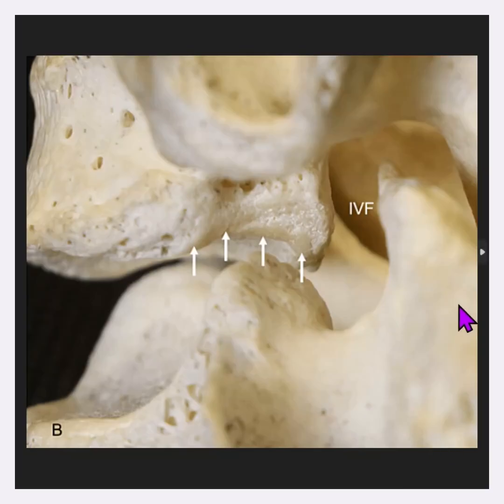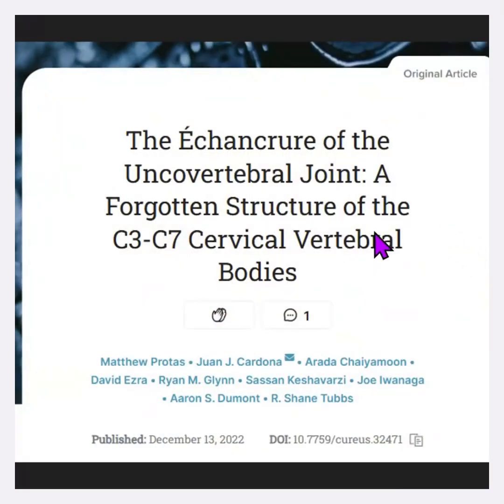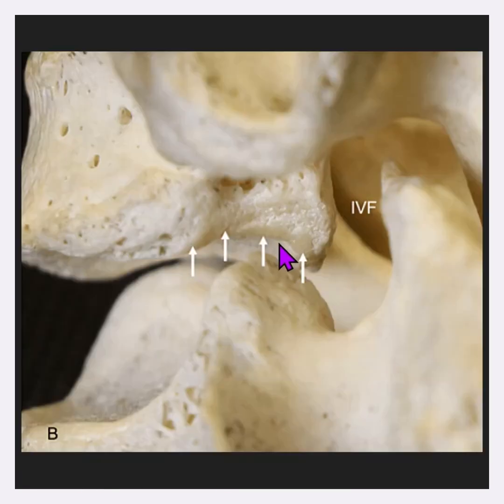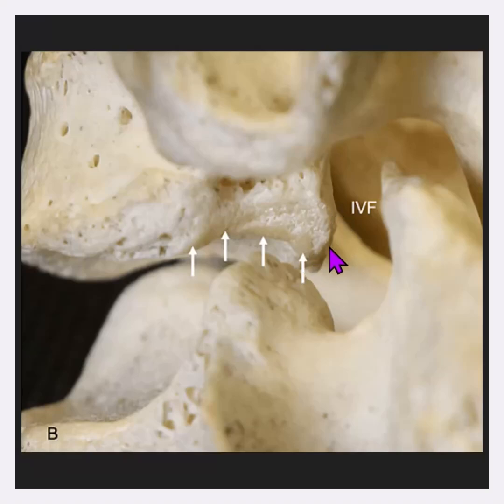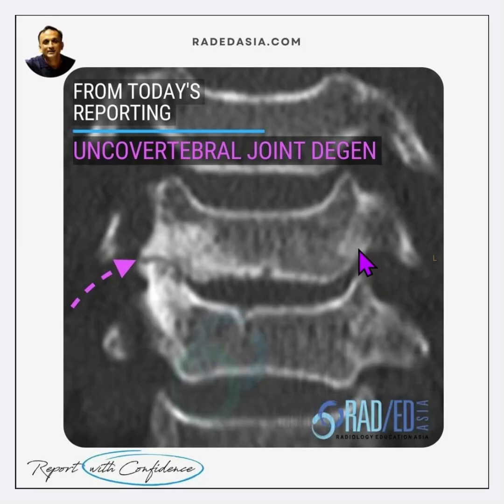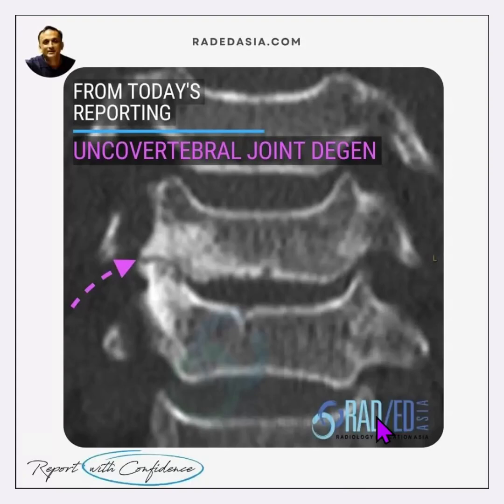CERVICAL CT: HOW TO DIAGNOSE UNCOVERTEBRAL DEGENERATION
Uncovertebral joint degeneration is common on cervical spine CT and can be a pain generator or a cause of foraminal narrowing & nerve root compression. Quick video on what to look for on Cervical CT & how to diagnose Uncovertebral Joint Degeneration.

Video in Multiple languages. Please select your language.

Quick and easy way to assess for radiologists, sports medicine physicians, rheumatologists and pain specialists.

Assess and report with greater confidence with this quick tip from RadEdAsia.

🚀 REPORT WITH CONFIDENCE
Confidently Assess and Report MSK & Spine MRI and Spine Pain Imaging with our Guided Imaging Fellowships.

This video is designed to help Radiologists, Pain Physicians, Physiatrists, Physiptherapists and Surgeons confidently issue accurate, trusted reports and assess scans for themselves prior to procedures.

⏱️ TIMESTAMPS
0:00 Introduction